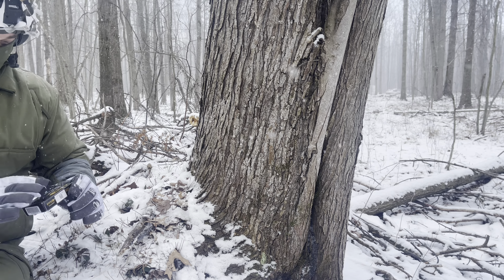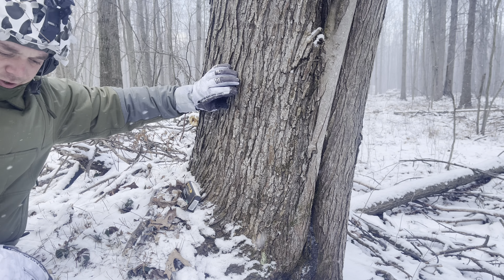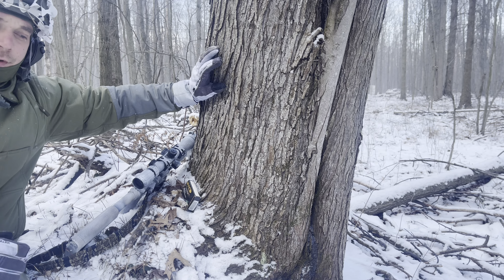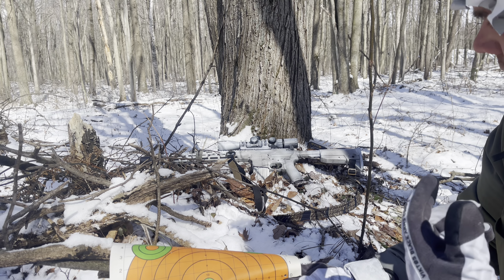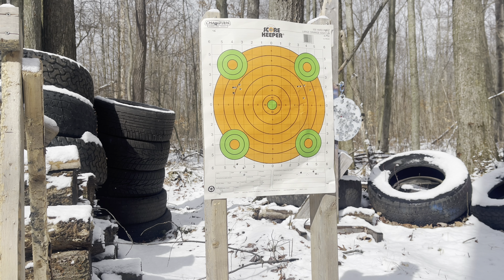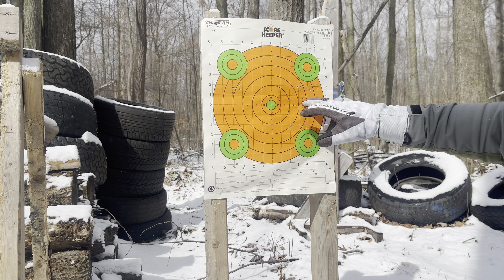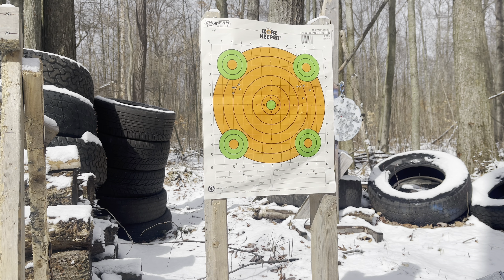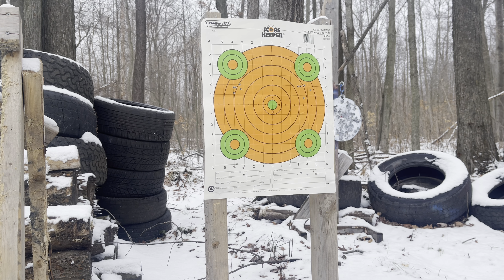AAC 77gr Sierra match king. Is it any good?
^^^Here’s all my links^^^